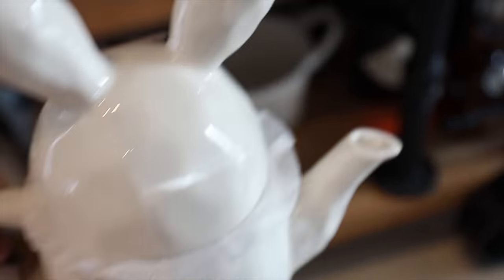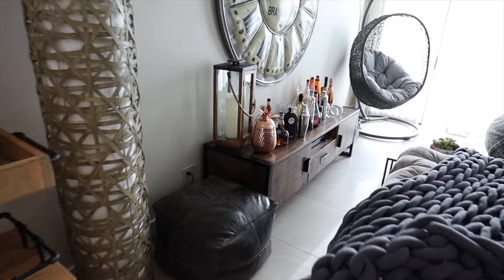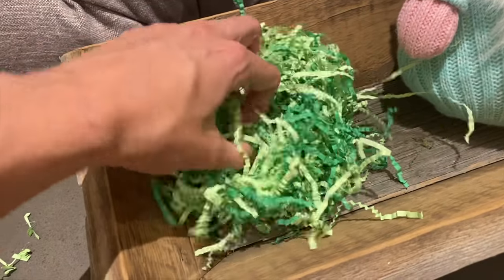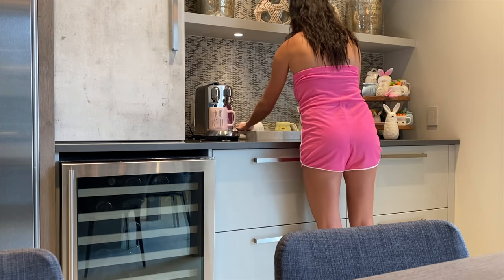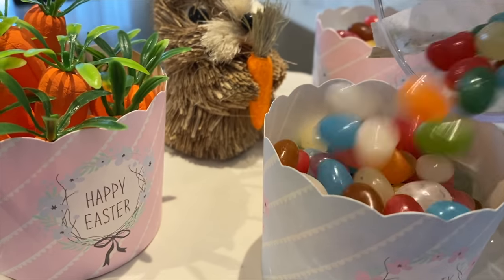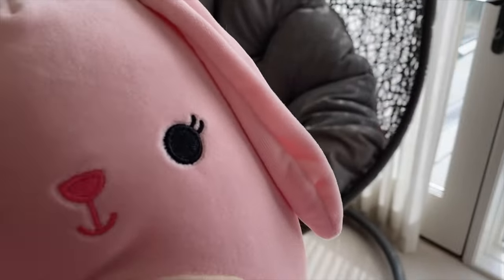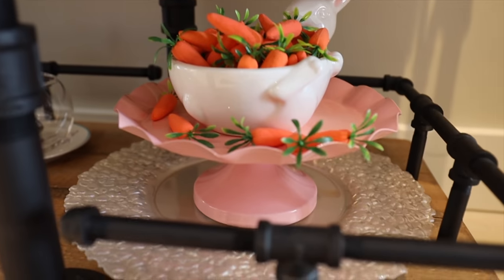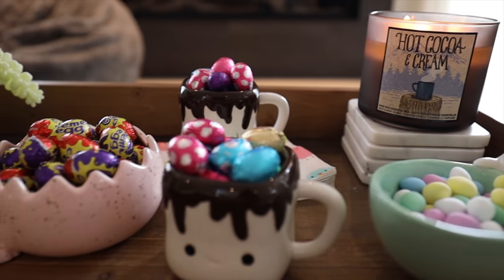Decorate with me for EASTER & SPRING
Oh my gosh it's Happening !! All the Easter and Spring decor is out and ready to go up !!! I am so excited to take you through my process and have you Decorate with me for Easter ! 🐣